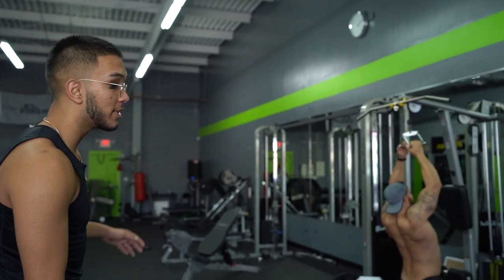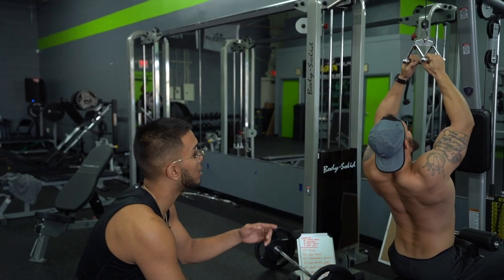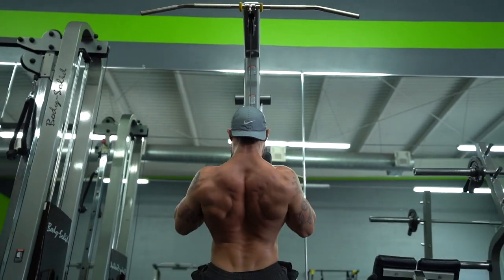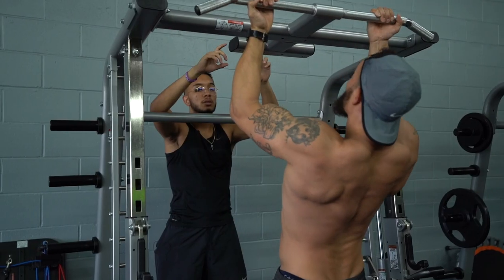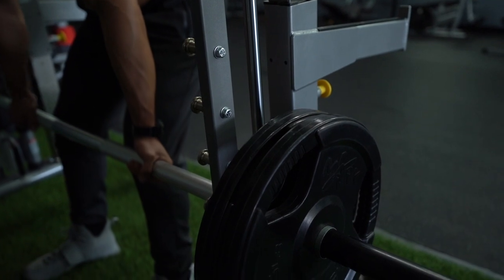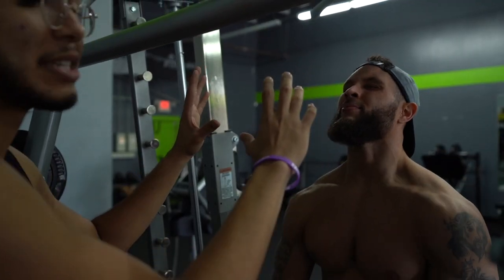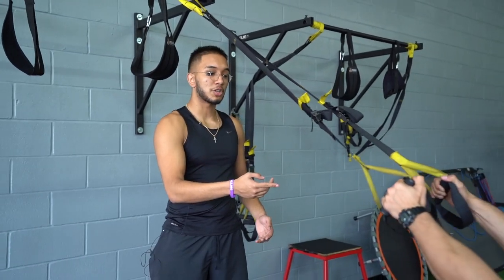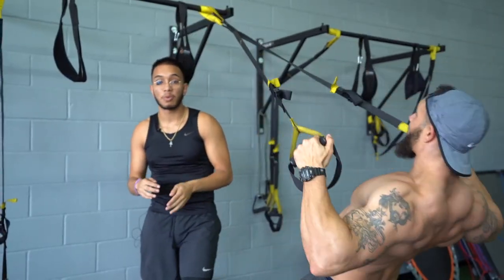HOW TO FILM GYM/WORKOUT VIDEOS!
Preciate you guys.Here is a quick video about how I shoot my gym videos. Not entirely everything that goes into it but a good summary!

What should my next video be about?

Ladies y'all can follow my personal pages.